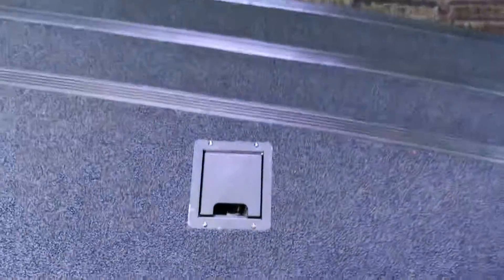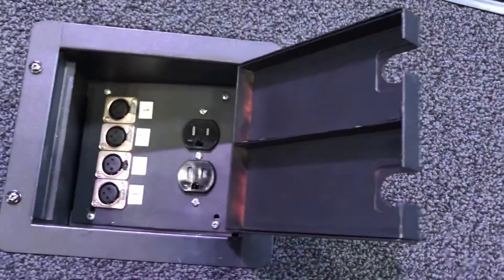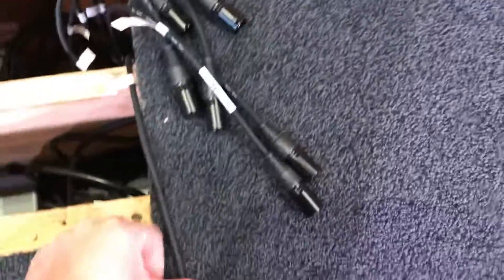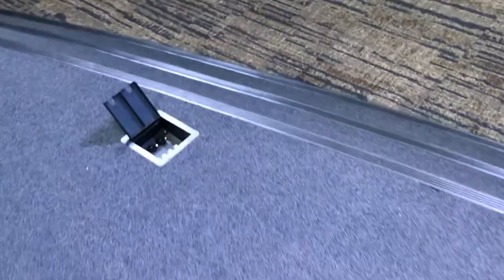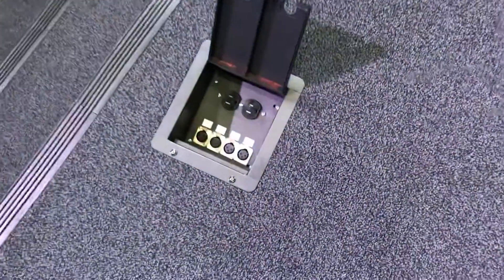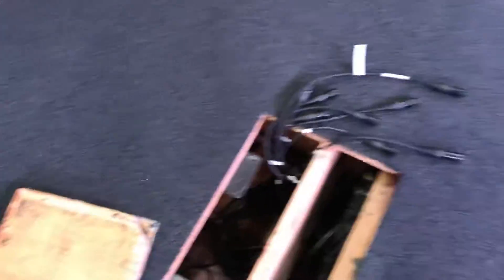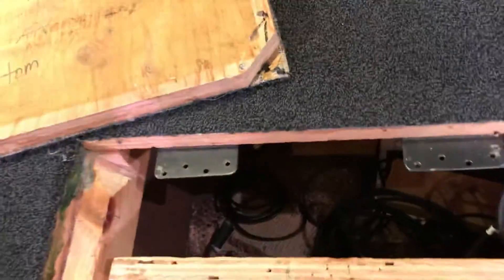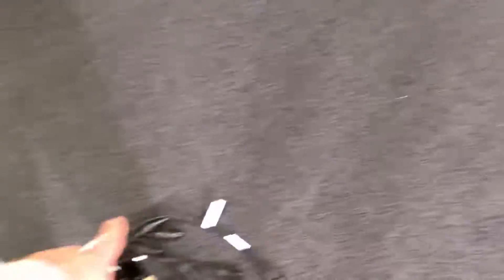Lake Samm Stage Boxes